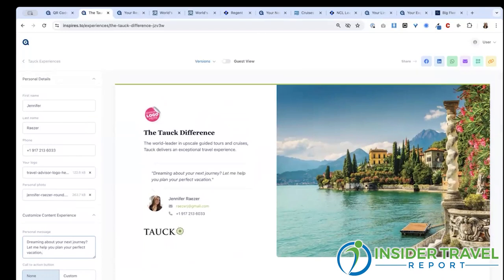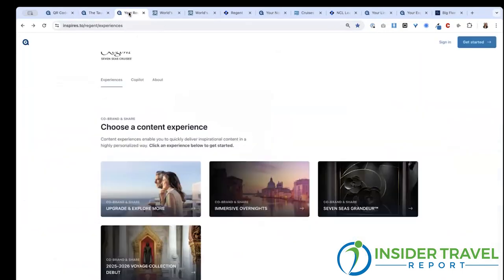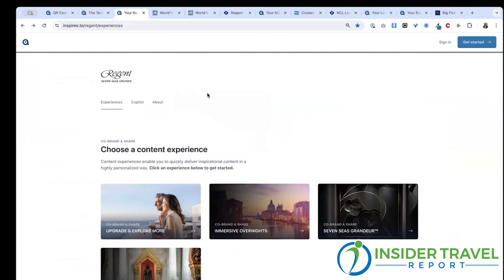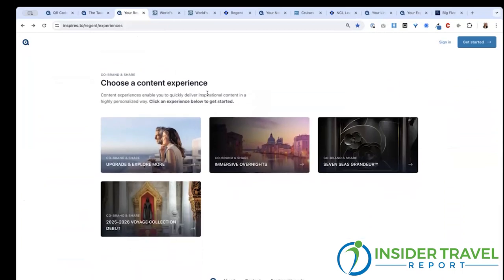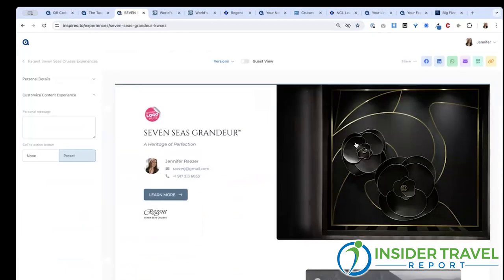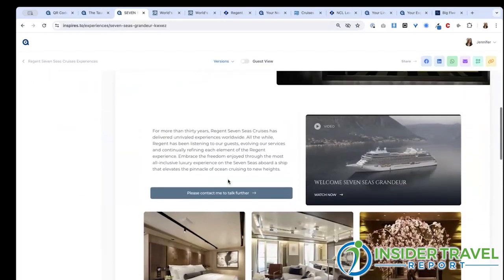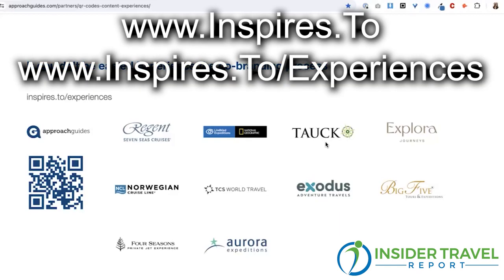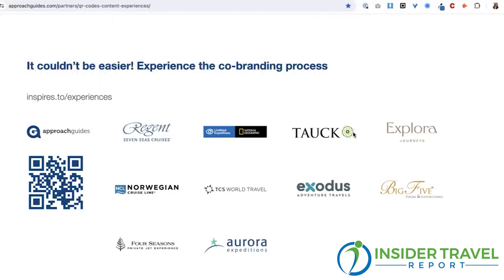Insider Video: How Approach Guides Offers a New “Approach” to Travel Marketing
Jennifer and David Raezer, co-founders of Approach Guides, talk with James Shillinglaw of Insider Travel Report about their innovative company, which partners with top travel suppliers and agency groups to give you a powerful tool to market travel products and services. In the last year alone, Approach Guides has signed up multiple cruise lines, tour operator, host agencies and more to give them access to their innovative online product.

No time to watch this video? Listen to the audio podcast with the same title, available on Spotify, Pandora, Stitcher, PlayerFM, Listen Notes, Podchaser, TuneIn + Alexa, Podbean, iHeartRadio, Google,Amazon Music/Audible, Deezer, Podcast Addict, and iTunes Apple Podcasts, which supports Overcast, Pocket Cast, Castro and Castbox.